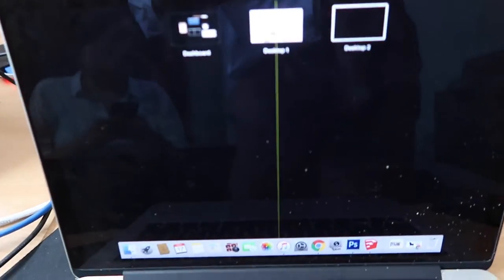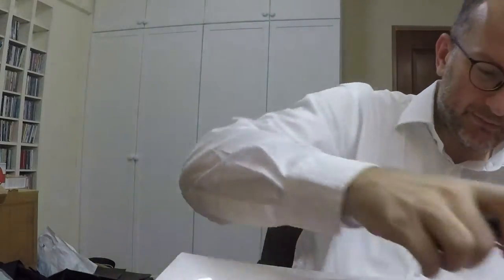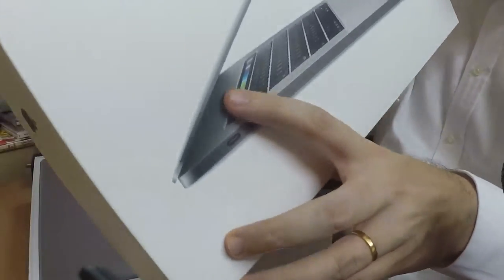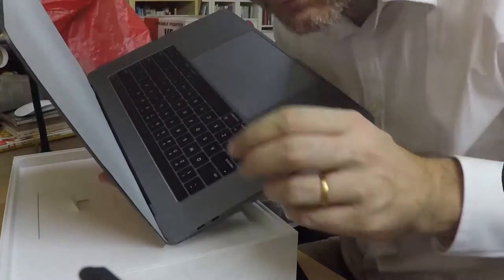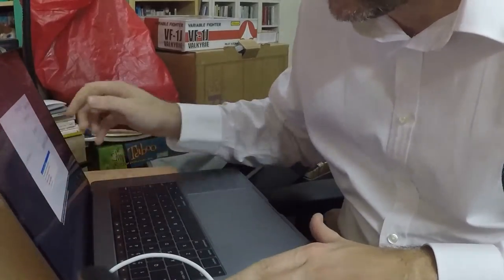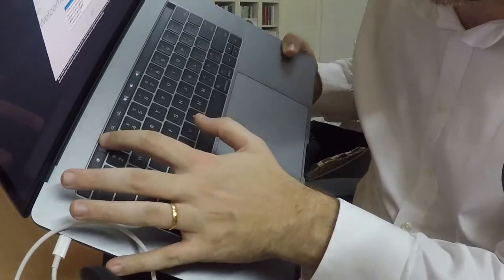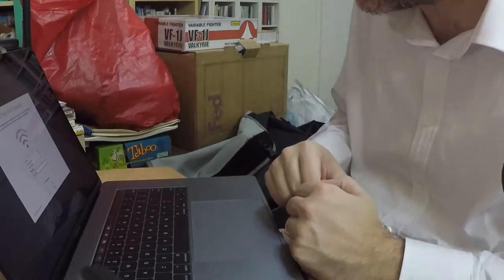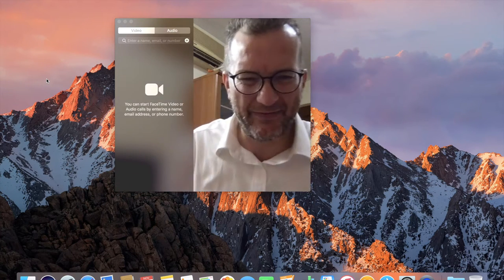15" MBP A1707 unboxing with a Belkin F2CU040 USB-C to Ethernet adaptor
First impressions:
Screen is amazing
I don't understand how to drag using the mouse pad
Imovie seems ok. Not sure it's worth paying for FCPX
Hate how Siri is forced down my throat
Touch bar is quite cool